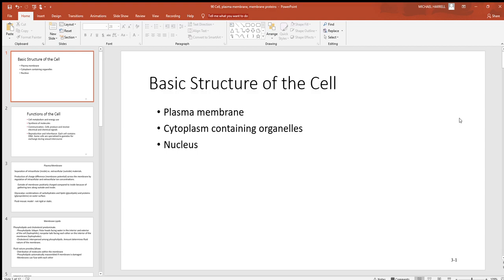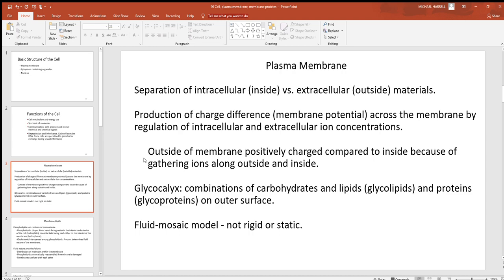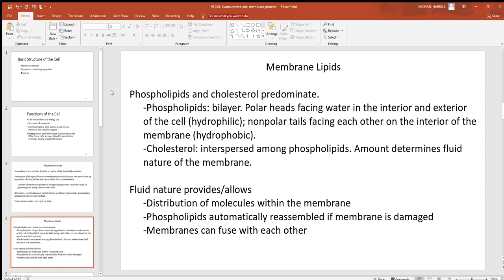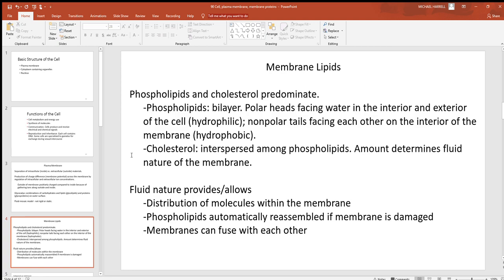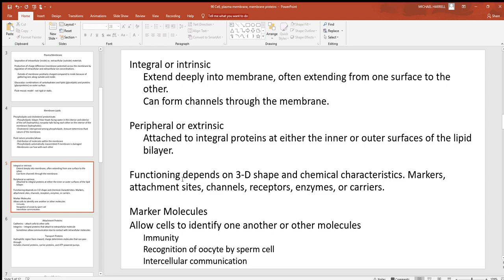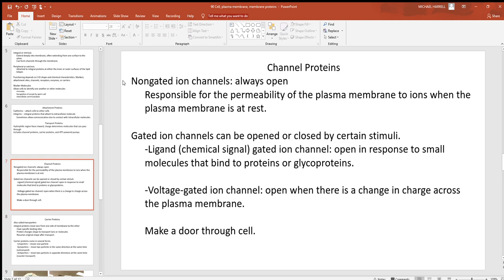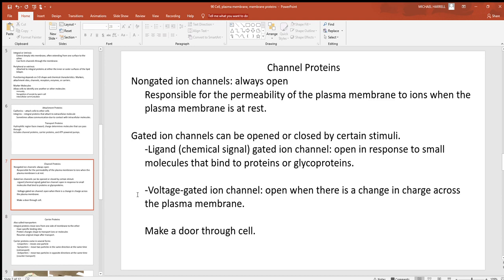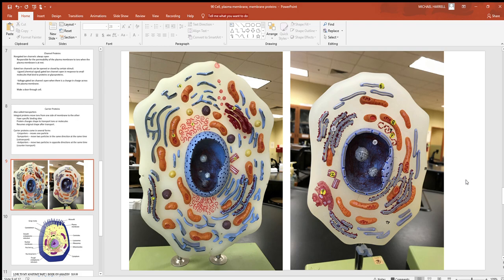90 Cell, plasma membrane, membrane proteins PowerPoint 2019 07 05 15 26 48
Cell, plasma membrane and membrane proteins are covered in this video.